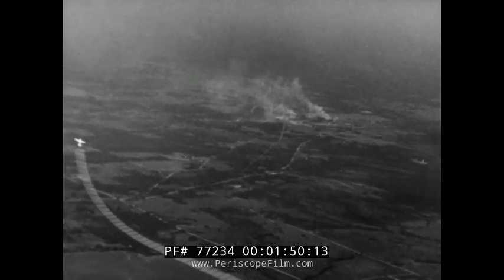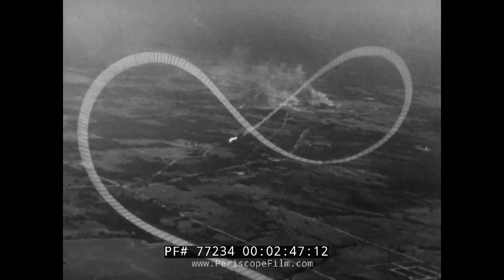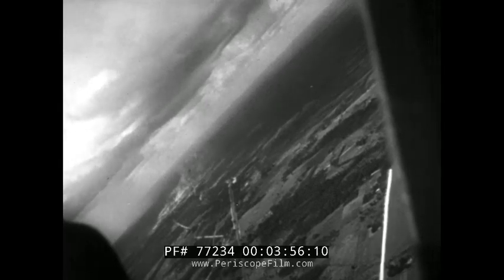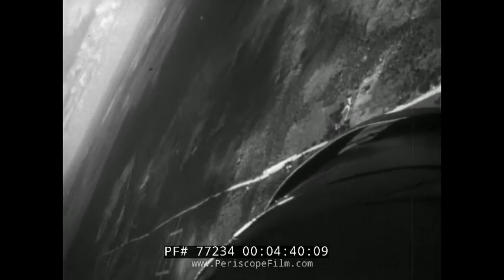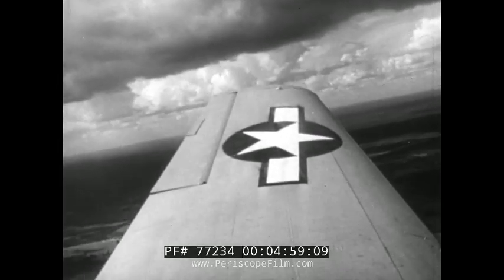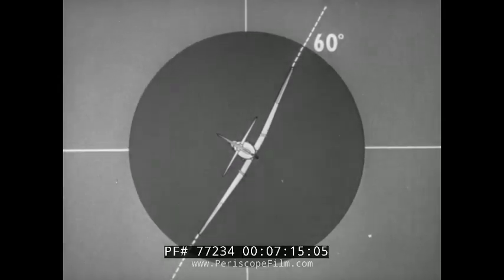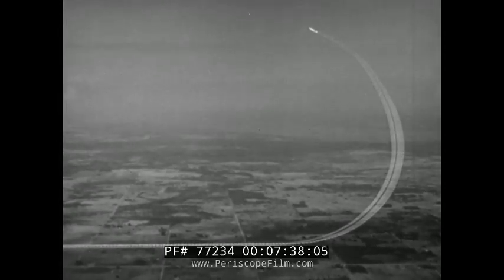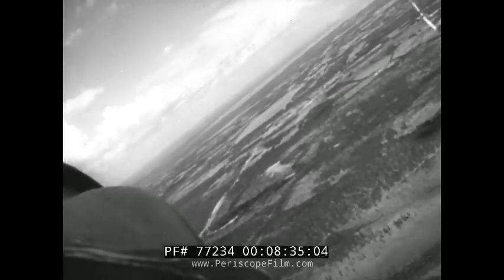1953 U.S. NAVY WINGOVERS AND CHANDELLES FLIGHT TRAINING FILM 77234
Made in the 1950s for U.S. Navy pilot recruits, this historic film shows how to perform both wingovers and chandelles.  The film uses live action and animation to simulate the maneuvers, which are performed in an SNJ training aircraft.  A wingover (also called a wing-over-wing, crop-duster turn or box-canyon turn) is an aerobatic maneuver in which an airplane makes a steep climb, followed by a vertical flat-turn (the plane turns to its side, without rolling, similar to the way a car turns). The maneuver ends with a short dive as the plane gently levels out, flying in the opposite direction from which the maneuver began.  The chandelle is an aircraft control maneuver where the pilot combines a 180° turn with a climb.  It is now required for attaining a commercial flight certificate in many countries. The Federal Aviation Administration in the United States requires such training.

The chandelle (which is the French word for candle) is a precision aircraft control maneuver, and not strictly speaking an aerobatic, dogfighting, or aerial combat maneuver. It is rather a maneuver designed to show the pilot's proficiency in controlling the aircraft while performing a minimum radius climbing turn at a constant rate of turn (expressed usually in degrees per second) through a 180° change of heading, arriving at the new reciprocal heading at an airspeed in the "slow-flight" regime, very near the aerodynamic stall. The aircraft can be flown in "slow-flight" after establishing the new heading, or normal cruise flight may be resumed, depending upon the purposes of the exercise or examination.